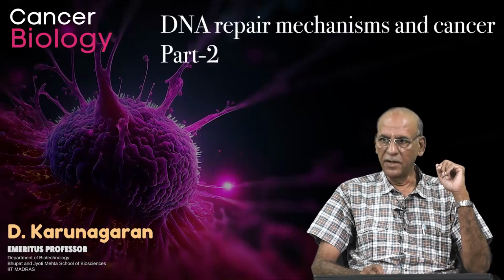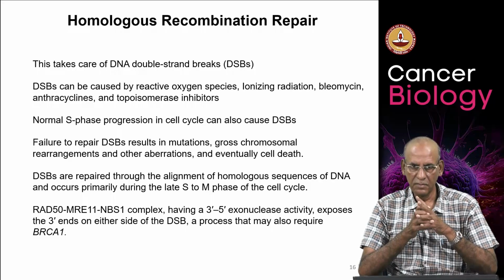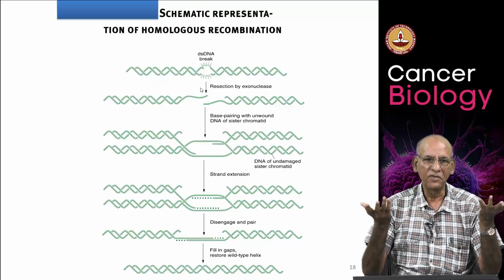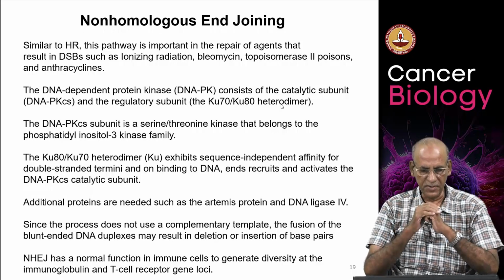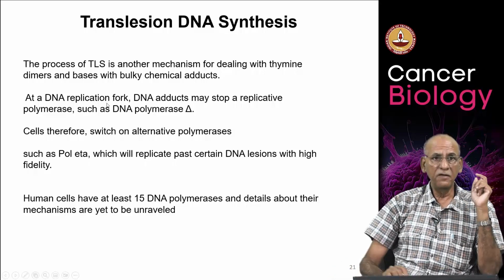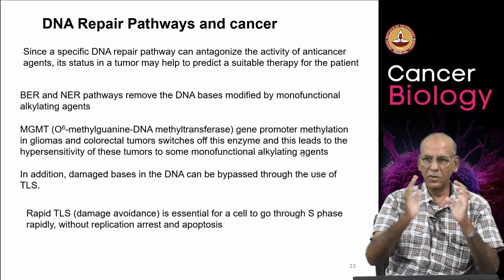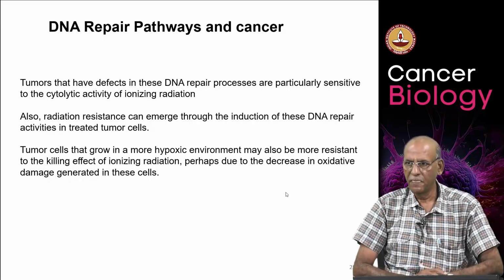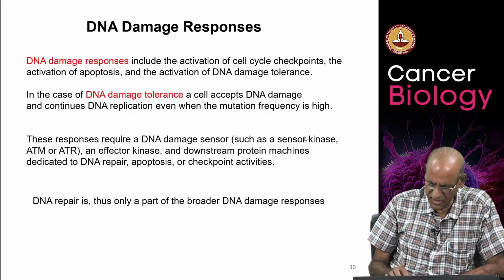DNA repair mechanisms and cancer Part 2